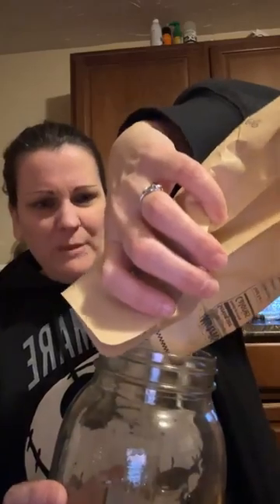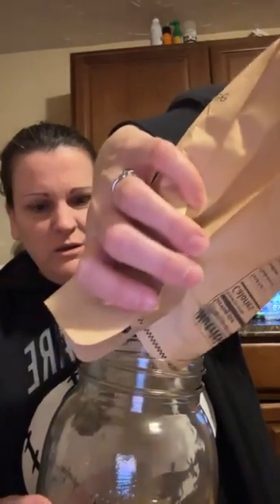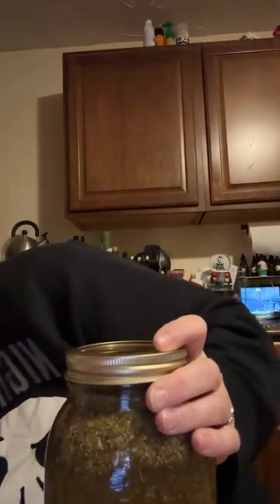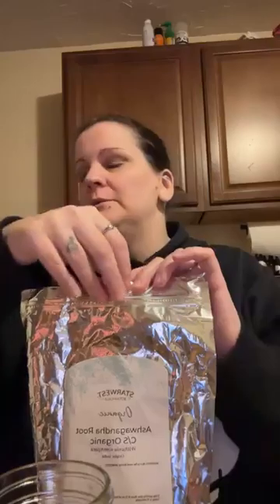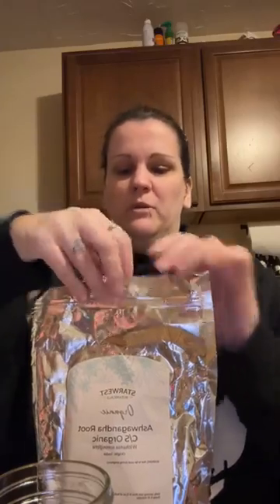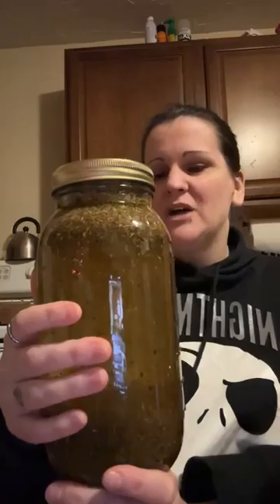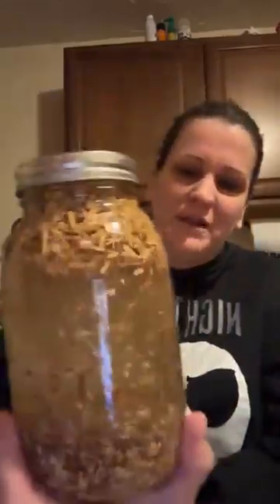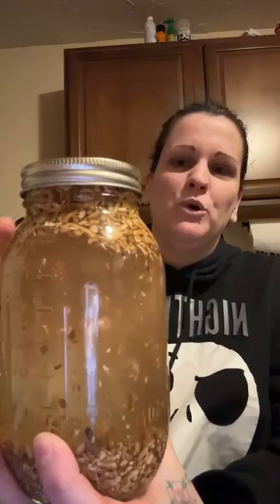Why & How To Make Oregano & Ashwagandha Extract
This video goes over how you can make these extracts and what the benefits of them are
FourHeartsCreations.Com